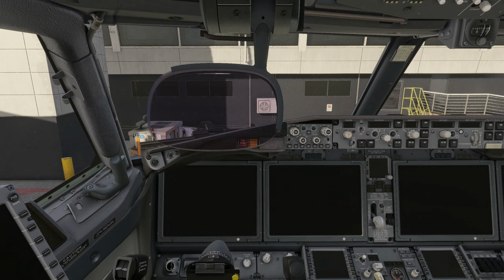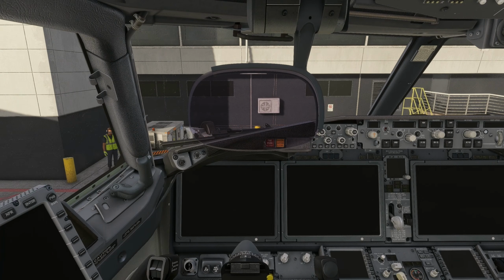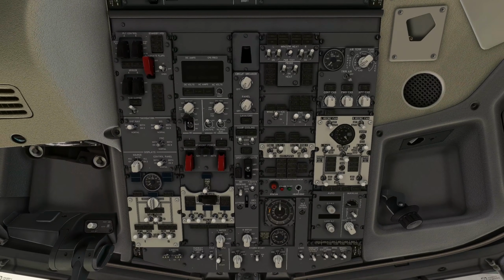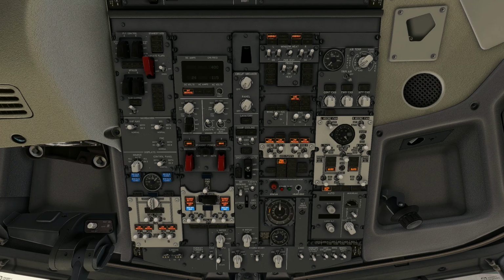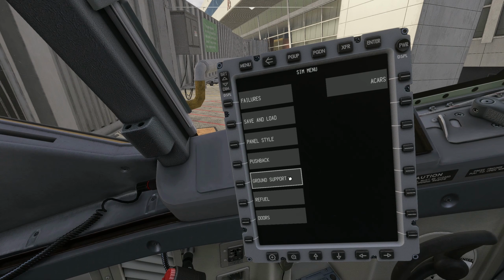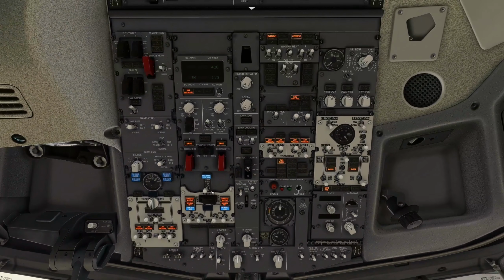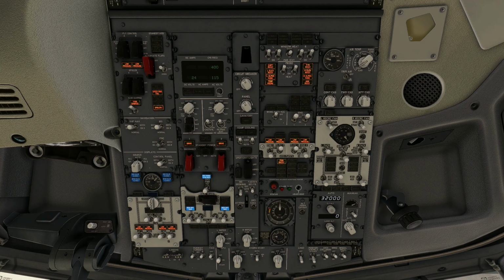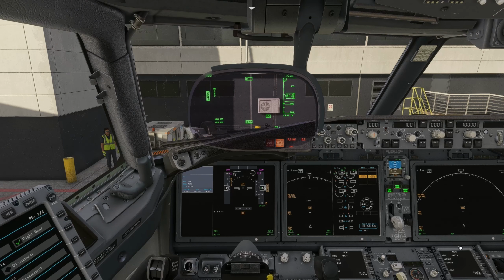How to Fly the 737 MAX8 -- Easy Flight Sim Tutorial #1 | Camera Views & Preflight Checklist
Welcome to the very first video in my How to Fly the 737 MAX8. This flight simulator tutorial series will specifically cover how to fly the iFly 737 MAX8, but a lot of the material will crossover to most versions of the Boeing 737 aircraft in flight simulator 2024. This iFly 737 tutorial series is designed especially for beginners and busy sim pilots. My goal in this flight sim tutorial series is to keep things simple, clear, and packed into a short 5 to 8-minute video so you can learn quickly without feeling overwhelmed. This easy flight sim tutorial format will be perfect for flight sim beginners or serious flight simmers!

In this episode, I introduce my newest flight sim tutorial for beginners and provide a few tips for flight sim beginners. I provide tips for setting up camera views for the best cockpit visibility and then we walk through the complete preflight checklist step-by-step. You’ll get practical, easy-to-follow instructions for how to set up camera views and how to conduct the pre-flight checklist for the iFly 737 MAX8 in Microsoft Flight Simulator 2024 or other popular simulators.

- Quick, focused lessons perfect for beginners
- Learn to set up cockpit camera views like a pro
- Understand the essential preflight checklist without jargon
- Build confidence for your next flight with a detailed but easy approach

Whether you’re brand new to flight sims or transitioning to the iFly 737 MAX8, this video will help you get started on the right foot.

More Questions? Join the WolfPack Community Discord and ask experience flight simmers and some IRL pilots

Continue on to How to Fly the iFly 737 MAX8 -- Easy Flight Sim Tutorial #2 | Setting up the EFB & FMC here: (coming soon)

If you're into immersive flight simulation, flight sim tutorials, realistic airline procedures, and full-day career flights with aircraft like the Fenix A320, A319, PMDG 777 Freighter, iFly 737 MAX8 or IniBuilds A-306 Freighter then:

👍 Like the video to support realistic flight sim content
💬 Join the community on Discord: [Insert Discord Invite Link]

Become a Channel Sponsor by clicking the "Join Button" or following this link and selecting a Sponsorship tier with associated perks

Thank you for being a part of and continuing to support the WolfPack Gaming Community!